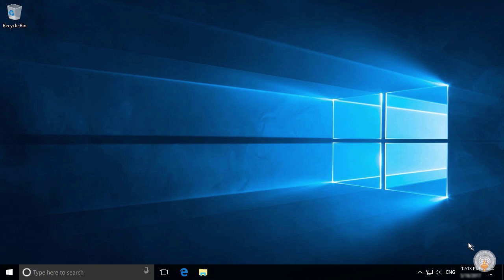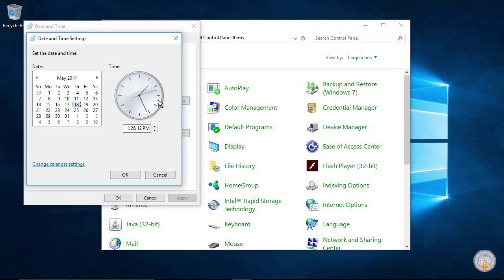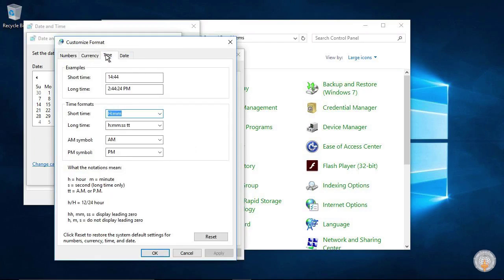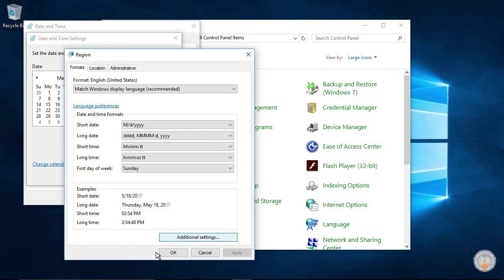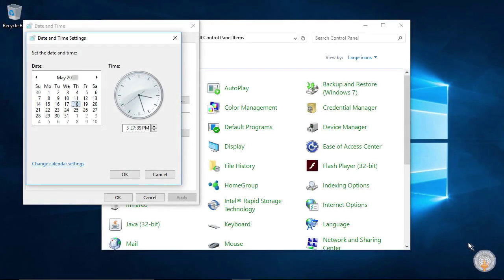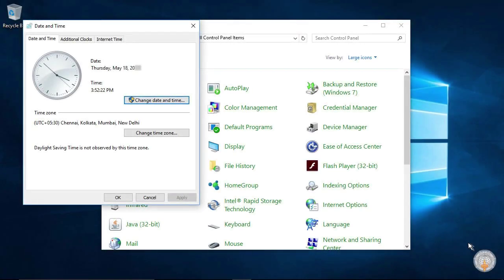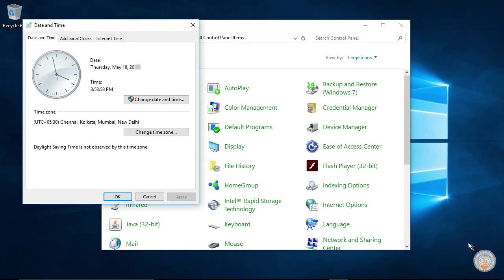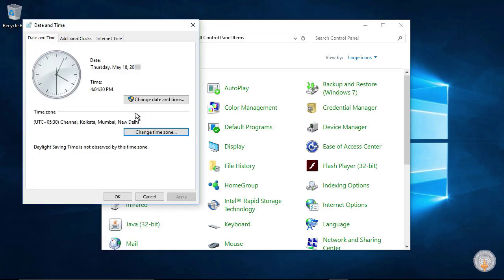Changing Date and Time Setting in Your Computer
Government Certificate Computer Course (MS-CIT / CCTP)

This Government Certificate Computer Course is designed to provide essential computer knowledge and practical skills required for government jobs, office work, and professional environments. The course includes MS-CIT and CCTP certification-oriented training to meet government and industry standards.

Course Objectives:
• To develop strong computer fundamentals and office automation skills
• To prepare candidates for government jobs and competitive exams
• To improve digital literacy and professional computer usage

Course Highlights:
• MS-CIT & CCTP based syllabus
• Government recognized certification
• Experienced & certified trainers
• Easy learning methods with practical training
• Job-oriented and exam-focused course
• Hands-on computer practice

Course Coverage:
• Computer Fundamentals
• MS-CIT Course Modules
• CCTP (Certificate in Computer Typing & Processing)
• MS Word, MS Excel, MS PowerPoint
• Internet, Email & Online Services
• Typing Skills & Data Entry
• Office Automation
• Digital Literacy

Who Can Join:
• Students
• Job seekers
• Government exam aspirants
• Beginners and working professionals

This course helps learners gain confidence in computer usage and improves employability in government offices, private organizations, and professional workplaces.

Welcome to NICT Computers – Your trusted computer education institute in Aurangabad/Sambhajinagar.

Courses We Provide:
✔ Typing(CCTP)
✔ MS-CIT (Online/Offline)
✔ MS-Office (Online/Offline)
✔ Tally ERP9 / Tally Prime with GST
✔ Advanced Excel
✔ DTP (Photoshop, CorelDraw, PageMaker)
✔ MKCL KLiC Courses
✔ Programming (Java, C, C++, Python)
✔ Hardware & Networking
✔ Basic Computer Course
✔ Typing (English/Marathi)

• Experienced & certified trainers
• Easy learning methods
• Practical-based training
• 100% support for exams & certification
• Affordable fees
• Real-life project practice

Center Location:
Usmaniya • Peer • Gaib • Sahab Dargah • Fazilpura • Sambhaji Nagar • Aurangabad

🚀 आज ही जुड़ें और तैयारी मजबूत करें!